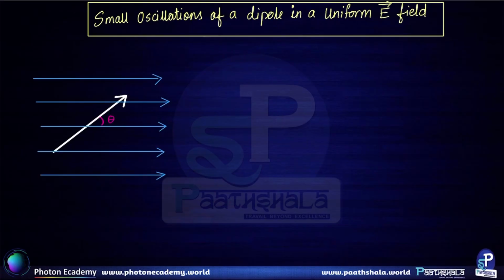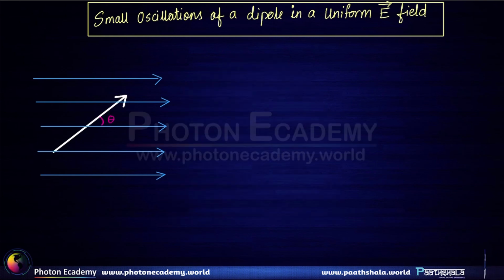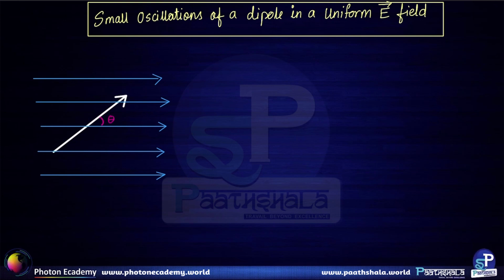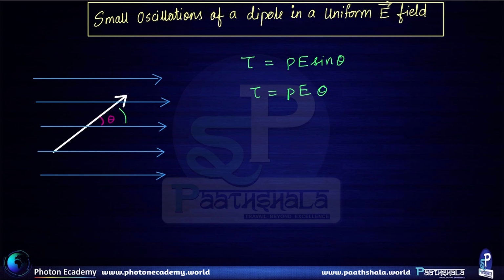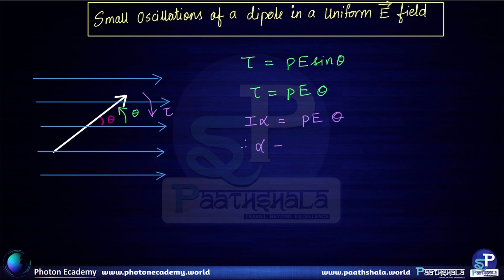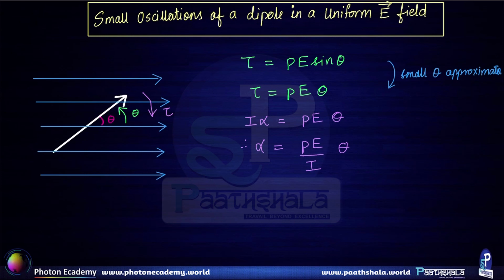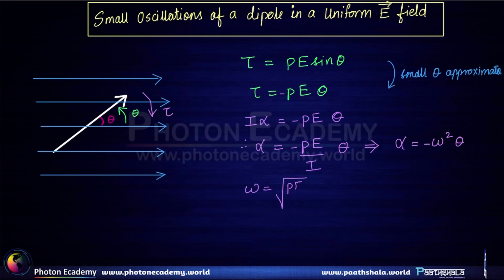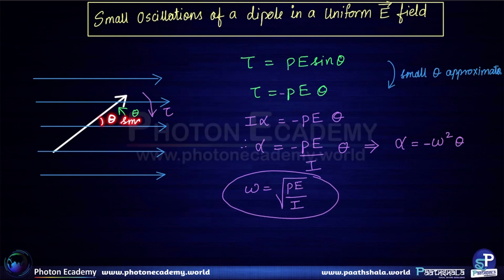T6 Small Oscillations of a Dipole in Uniform Electric Field | Electrostatics by Zenith Sir